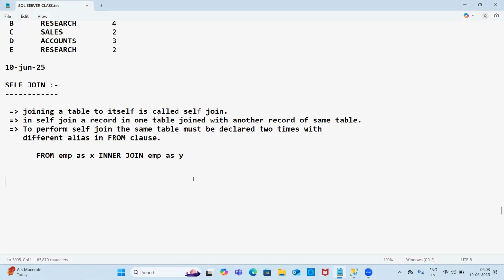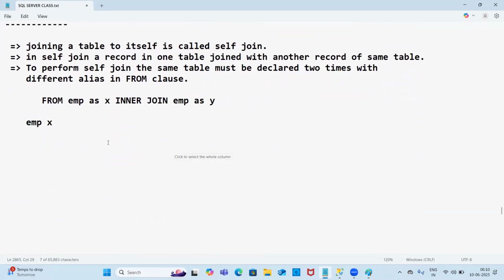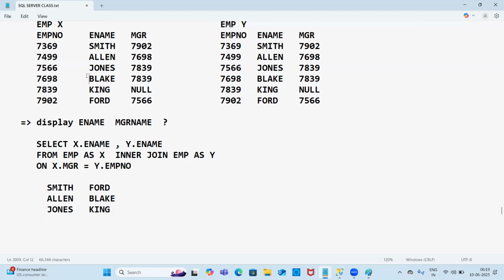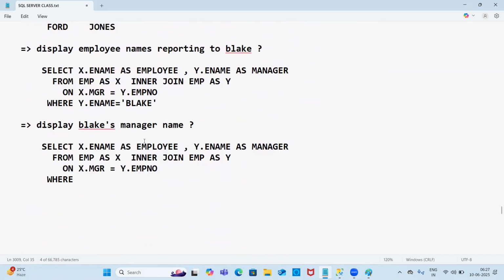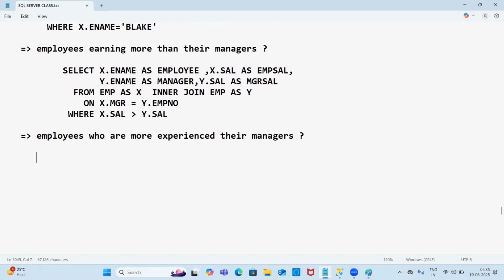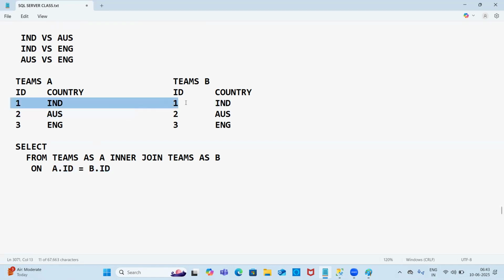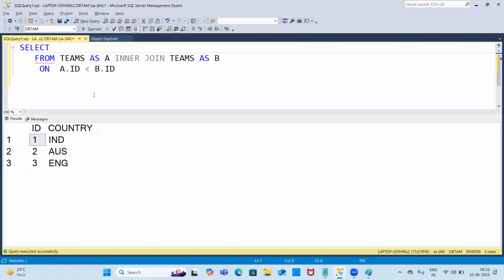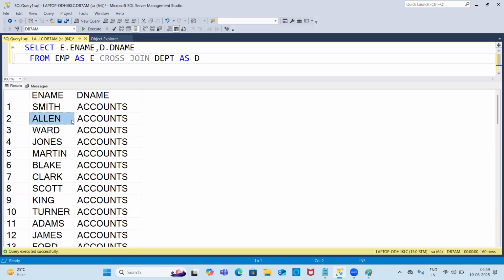SELF JOIN IN MICROSOFT SQL SERVER | Microsoft Sql server Course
@JOYATRESTECHNOLOGY provides Best server course
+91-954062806